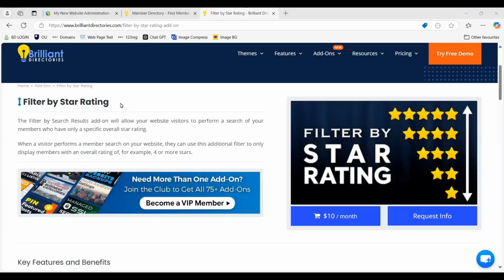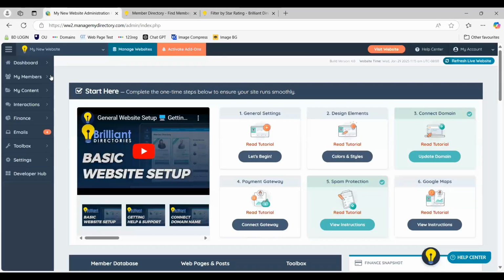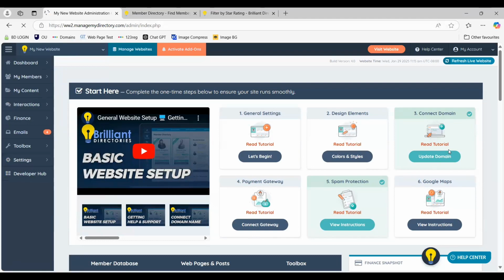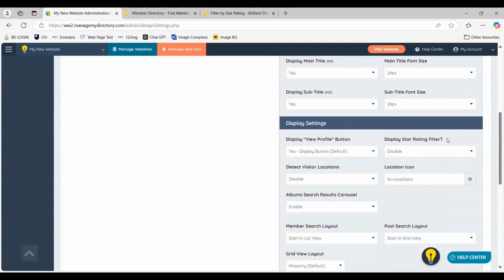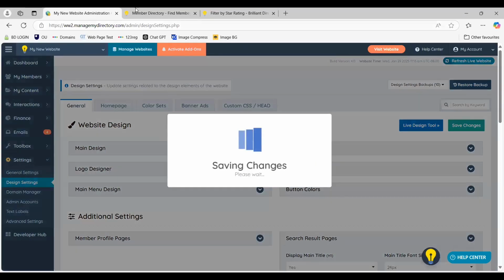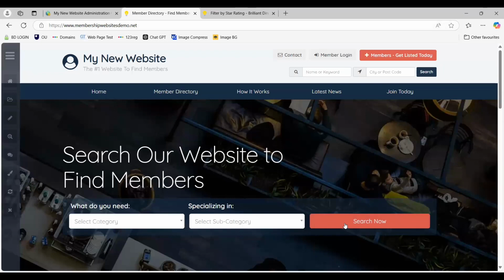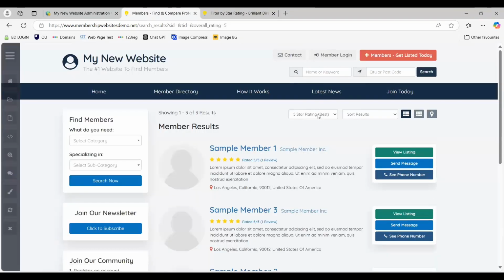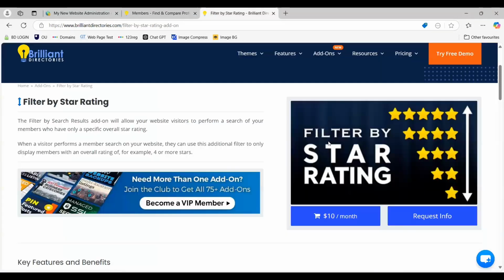Brilliant Directories Filter by Star Rating – How to Enable It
🚀 Brilliant Directories Filter by Star Rating – Enable Review Filtering in Search Results

In this Brilliant Directories tutorial, I show you how to enable the Filter by Star Rating add-on so visitors can filter directory search results based on member review ratings.

This is a useful feature for directories where reviews are important and visitors may want to quickly find higher-rated businesses or members.

In this video, we cover:

• Brilliant Directories Filter by Star Rating
• Star rating filter add-on
• Search Results Pages
• Design Settings
• Enabling review filters
• Filtering members by star rating
• Member reviews
• Search result filtering
• Directory search options
• Brilliant Directories add-ons
• Improving directory search

To enable the feature, go to:

Settings → Design Settings

Stay within the first tab and scroll down to:

Search Results Pages

Look for the option to:

Display Star Rating Filter

If the feature is currently disabled, switch it on and save your changes.

Then return to the front end of your website and carry out a member search.

You should now see the additional star rating filter available within the search results.

Visitors can use this option to filter the listings based on the available star ratings.

This can be particularly useful on directories where members collect reviews and ratings, as it gives visitors another way to narrow down the search results and find businesses that match their preferences.

Video chapters:

00:00 Introduction
00:08 Filter by Star Rating add-on
00:17 Opening the admin area
00:19 Design Settings
00:26 Search Results Pages
00:31 Display Star Rating Filter
00:36 Enabling the filter
00:43 Testing the front end
00:48 Star rating filter displayed
00:52 Filtering search results
01:03 Add-on summary
01:09 Final thoughts